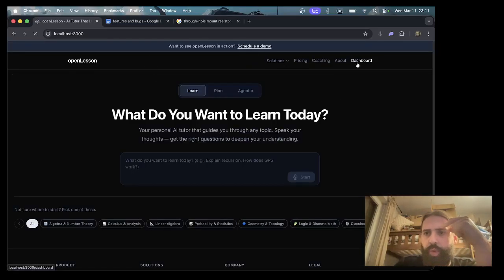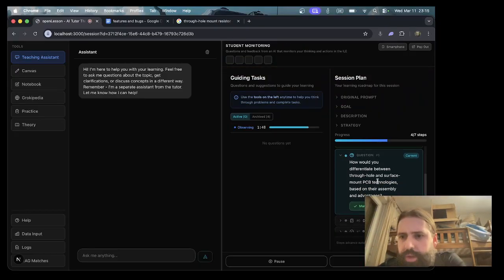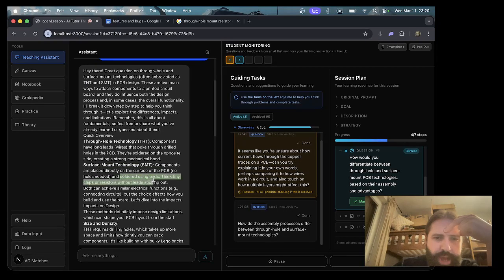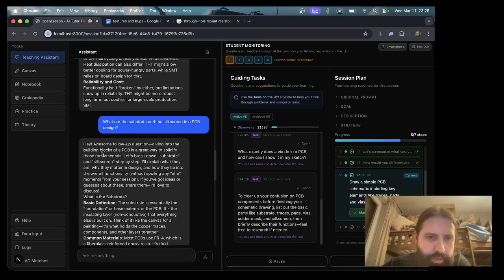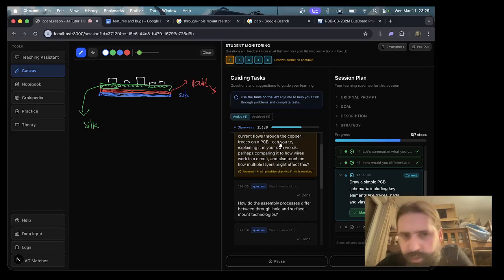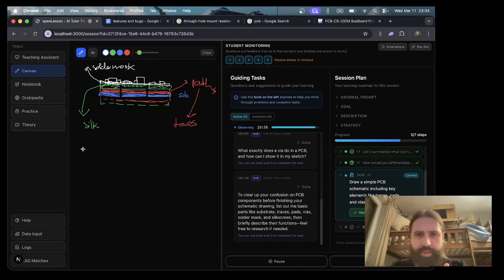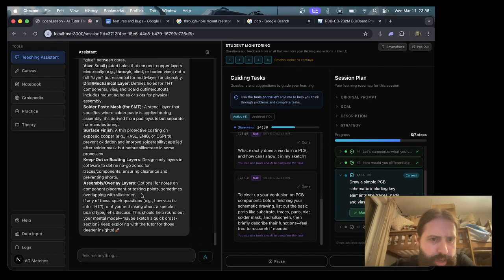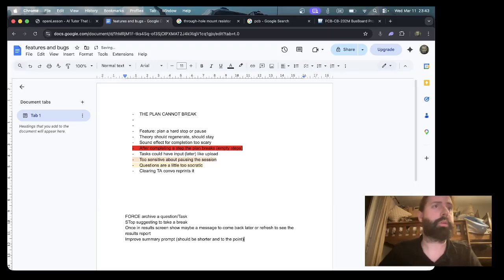openLesson Live Testing